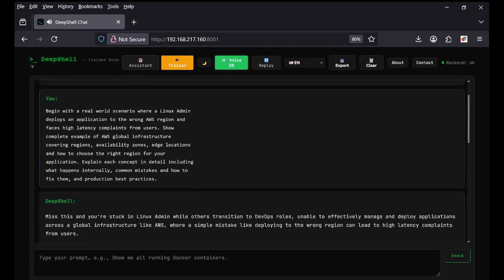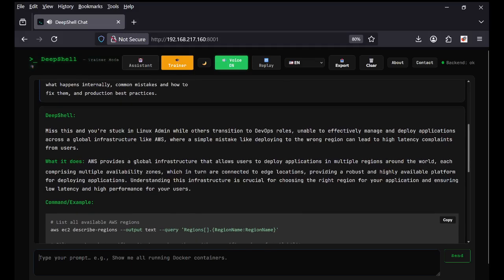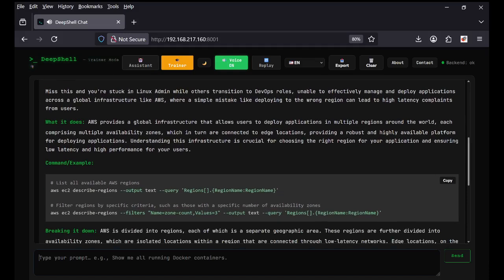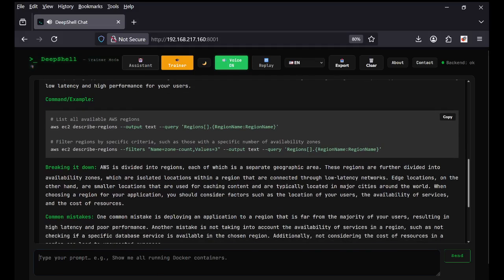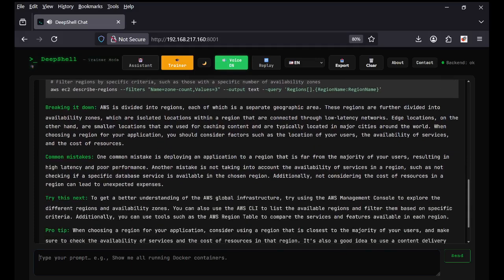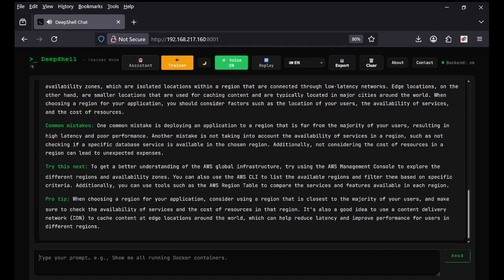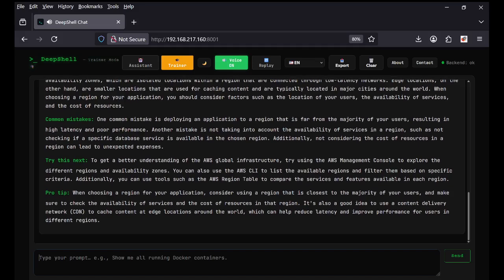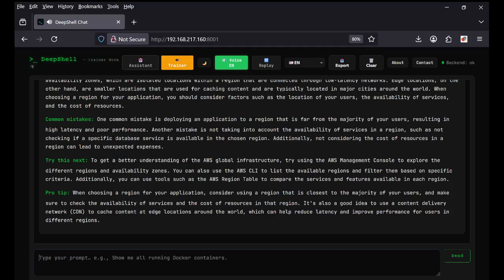AWS Global Infrastructure: Regions Zones and Edge Explained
In this video, DeepShell AI Trainer explains AWS Global Infrastructure with complete hands-on examples.

🤖 DeepShell Prompt used in this video:

deploys an application to the wrong AWS region and
faces high latency complaints from users. Show
complete example of AWS global infrastructure
covering regions, availability zones, edge locations
and how to choose the right region for your
application. Explain each concept in detail including
what happens internally, common mistakes and how to
fix them, and production best practices"